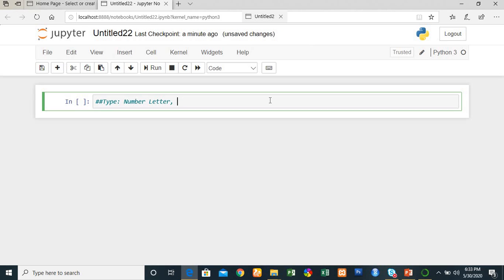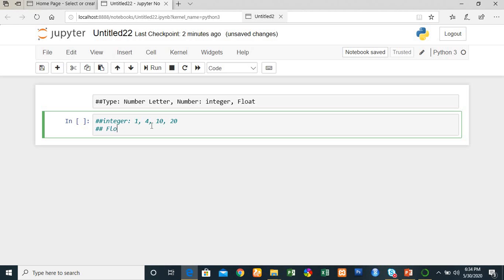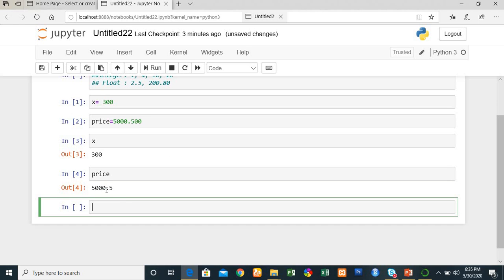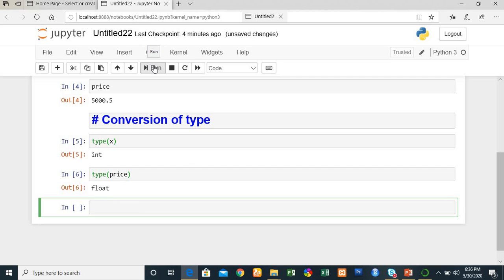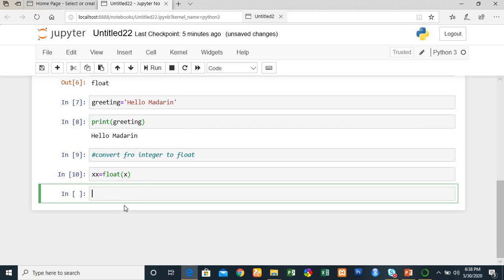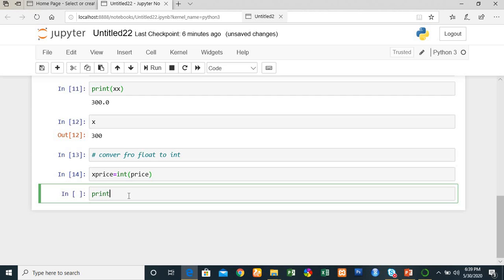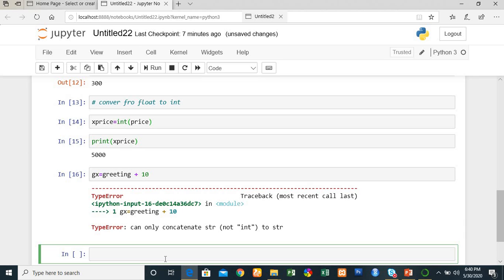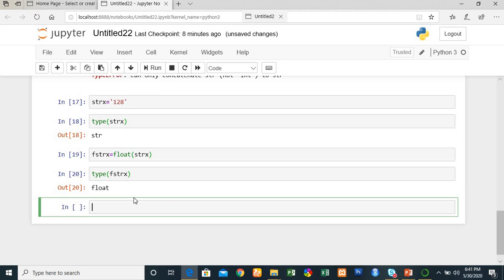3 Python Type Conversion